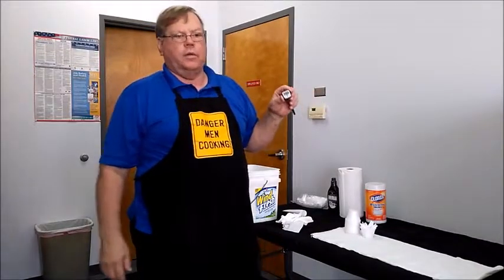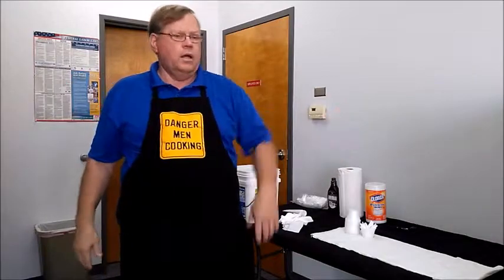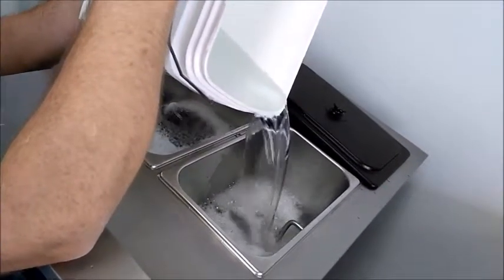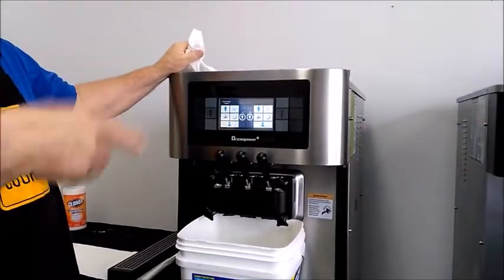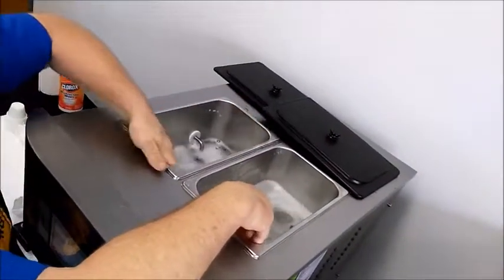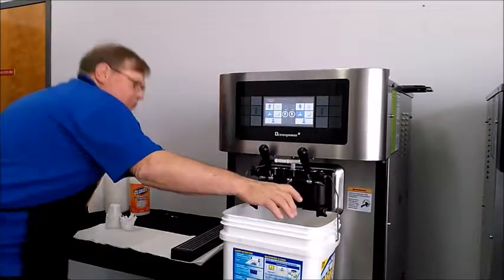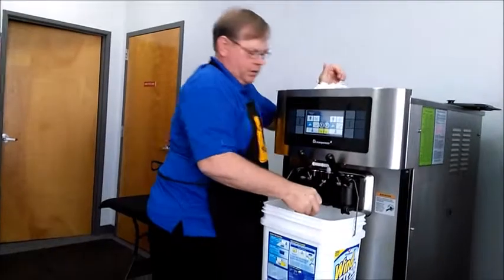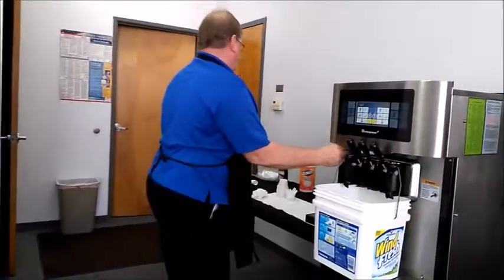Oceanpower Soft Serve Machine Operation: Sanitizing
Introduction of Oceanpower Soft Serve Ice Cream Machines